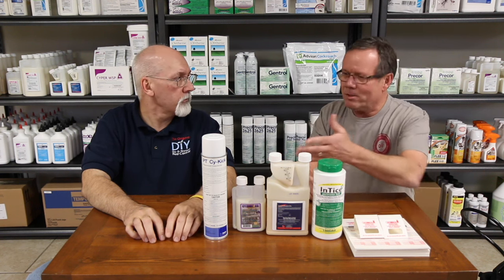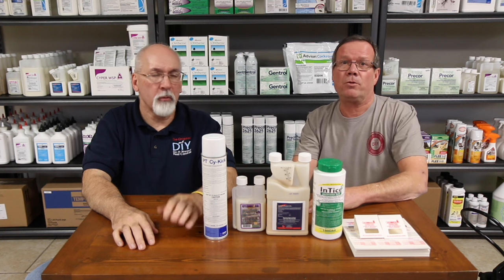General Pest Control Tips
Walt and Ken from Do-It-Yourself Pest Control discuss General Pest Control topics for the home owner.